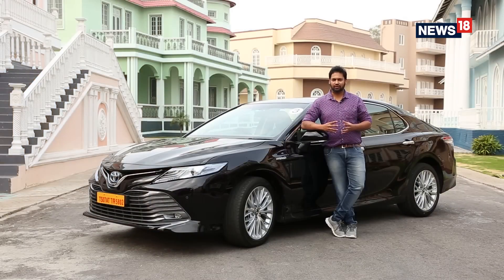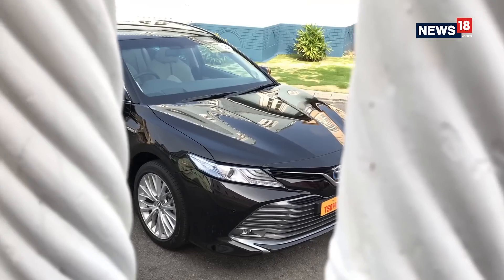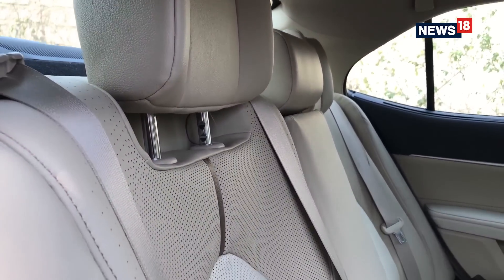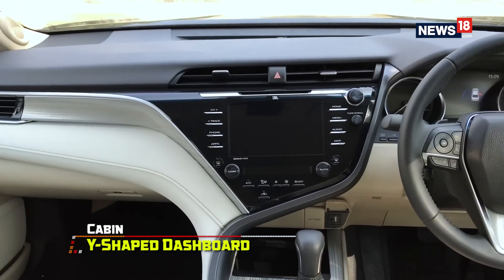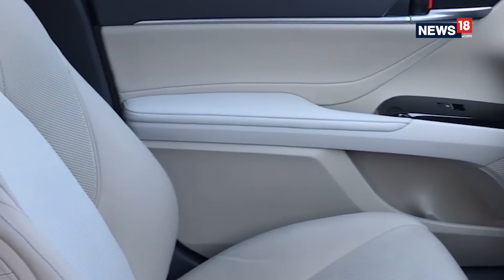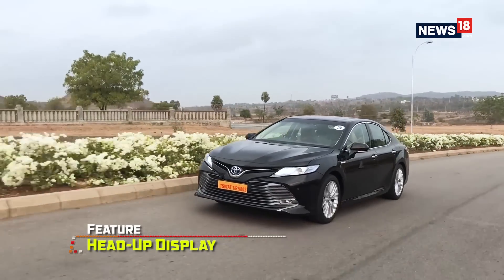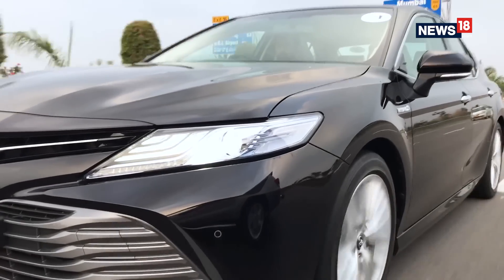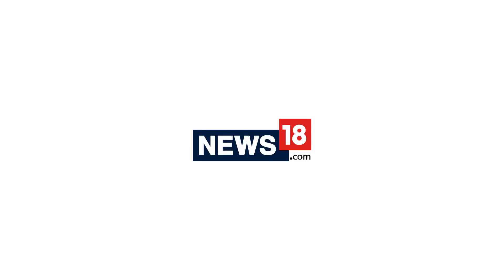All-New Toyota Camry 2019 India Review (Test Drive)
2019 Toyota Camry First Drive Review - India Test Drive, Price, Features, Design and more...
Toyota is currently the largest car manufacturer in the world with over 10 million annual sales, thanks to cars like Camry. Toyota has sold more than 19 million Camry till date and has been offering the sedan in India since 2002. While Toyota has been selling the Camry executive sedan in the Indian market for more than 15 years now, it was in 2013 that Toyota introduced the hybrid system in the Camry. The company has now launched the new 8-generation Camry with Toyota New Global Platform and 4th-generation Hybrid-Electric system that is said to be more driver-focused, safe and frugal. We recently test drove the car in the world famous and Guinness World Record holder Ramoji Film City, Hyderabad to understand what the new car is all about.

And, don't forget to tune in to our TV show which airs every Saturday at 12.30 PM, 7:30 PM and Sunday 1:30 PM (IST), on CNN-News18.